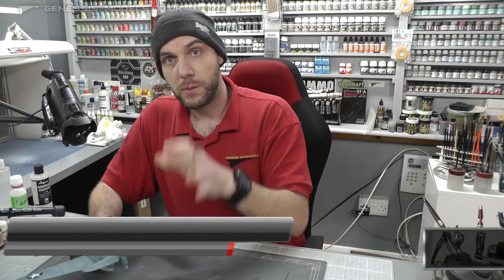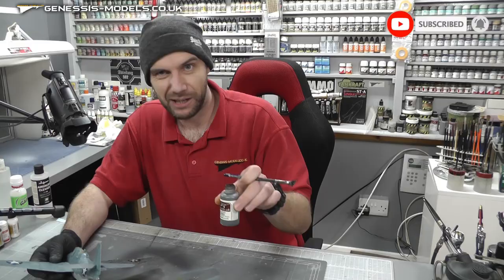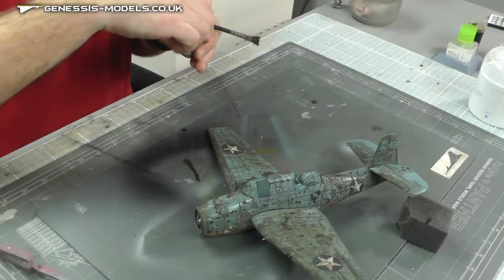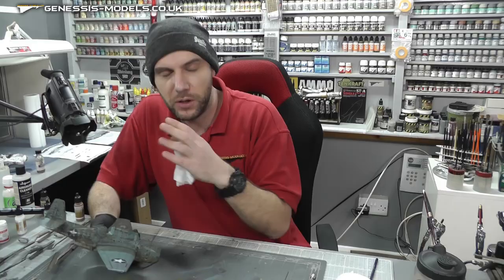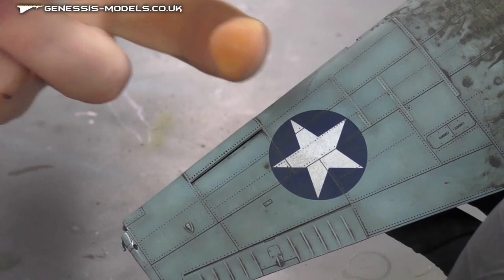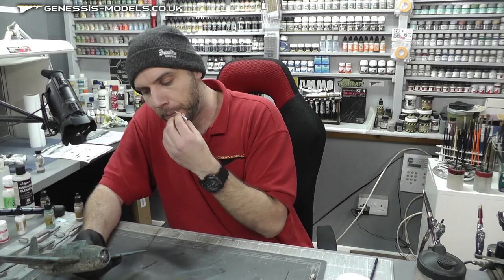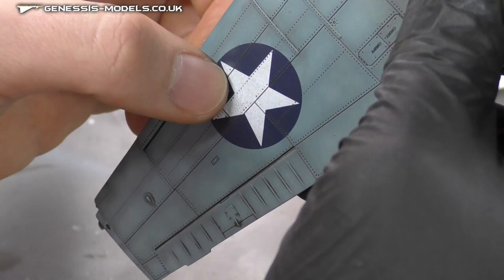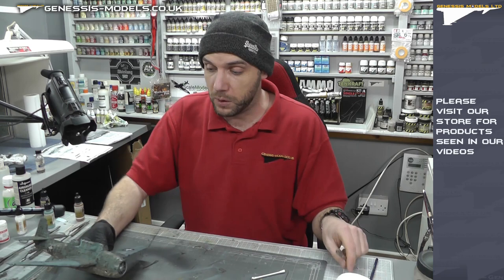Weathering Wash : Building The HobbyBoss TBF-1C Avenger 1/48 Scale : Episode.14